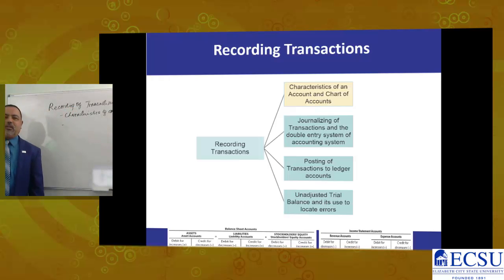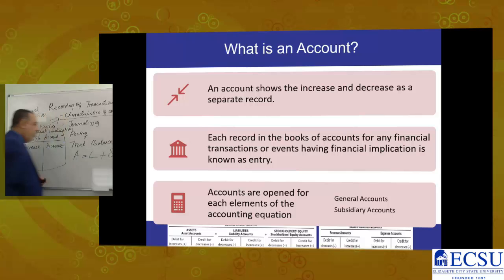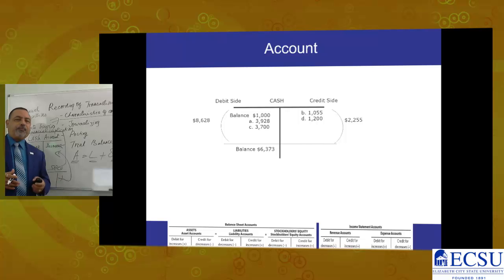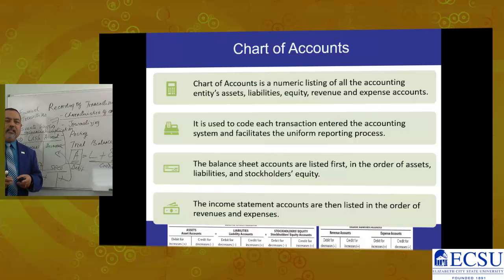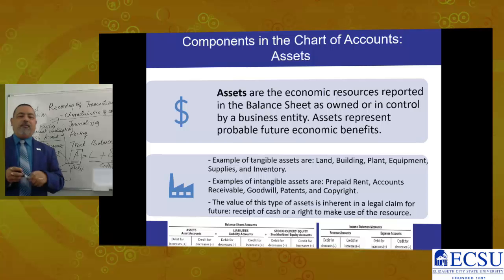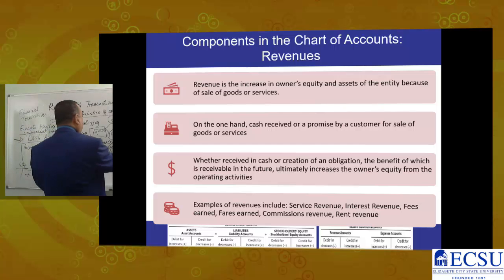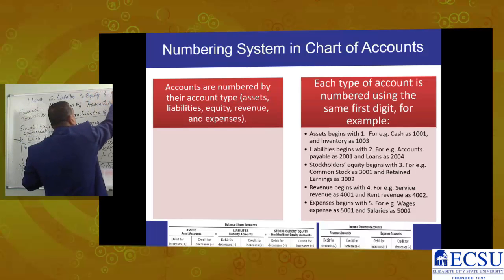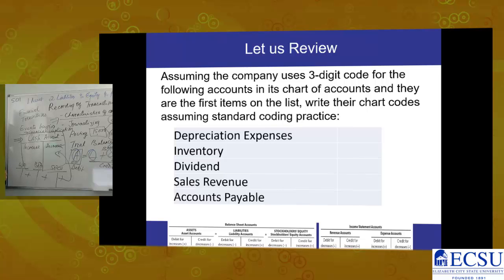Recording Transactions - Part I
I discuss the characteristics of an account, define transactions, events and other fundamentals relating to chart of accounts as a background to the process of Journalizing.